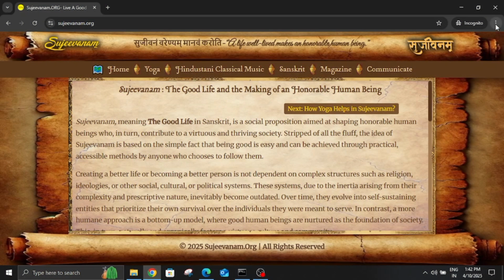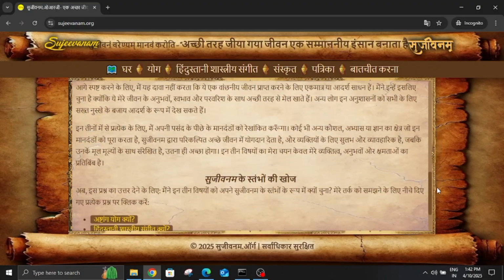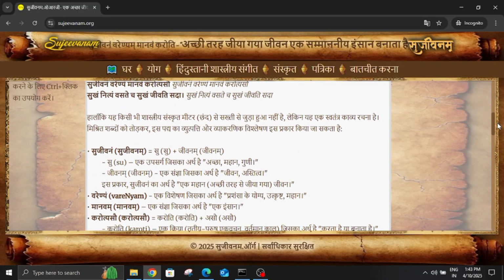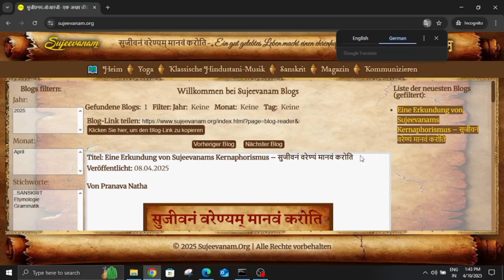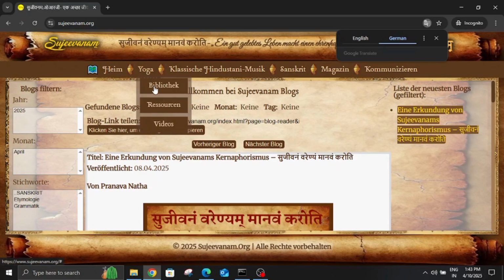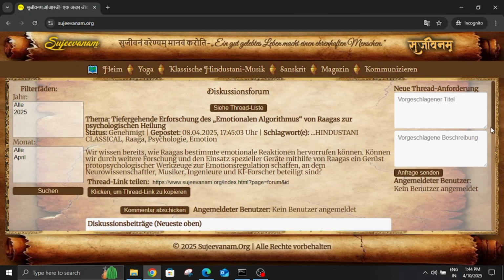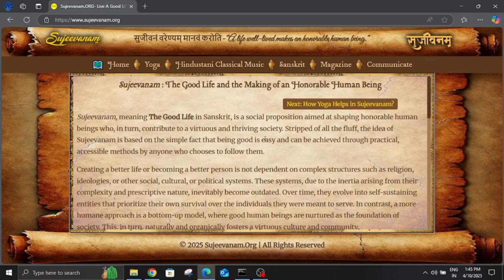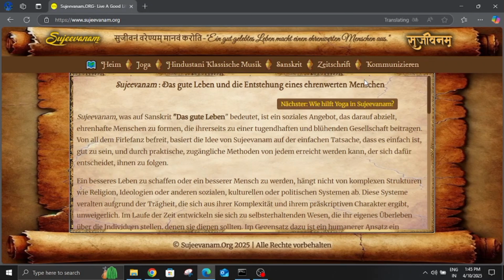Sujeevanam Watch & Learn- Video Guide: How to Read Translated Content on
Sujeevanam Watch & Learn: Video Guides and Tutorial on how to translate content in the into different languages using Translate option on Chrome and Edge browsers.